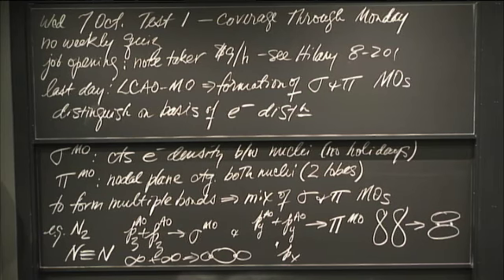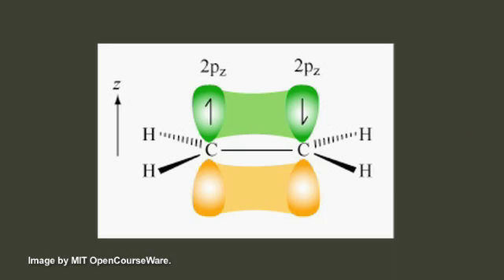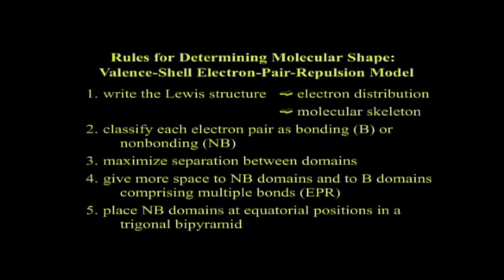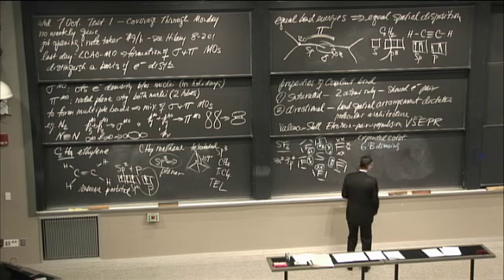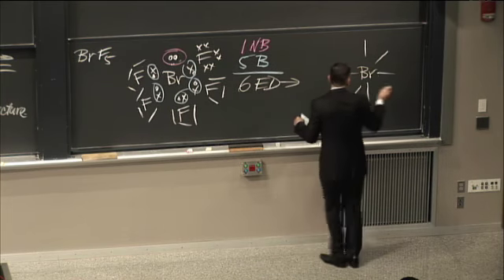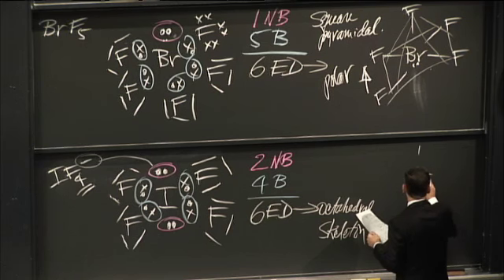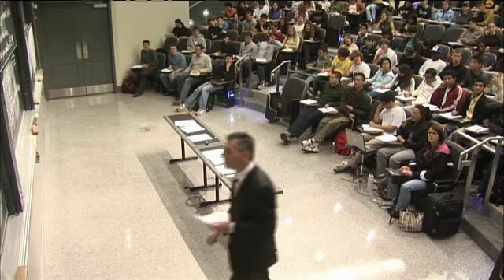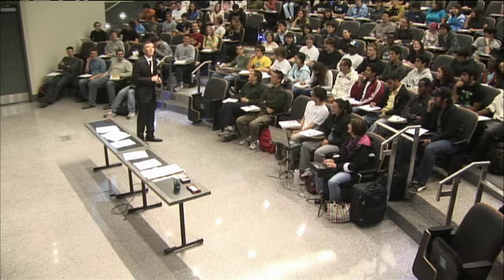Lec 11 | MIT 3.091SC Introduction to Solid State Chemistry, Fall 2010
Lecture 11: The Shapes of Molecules